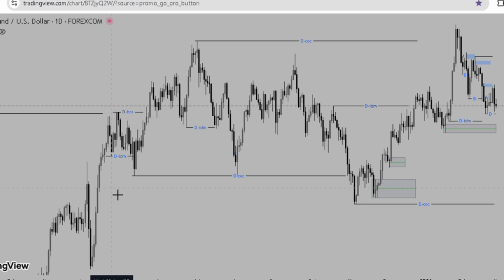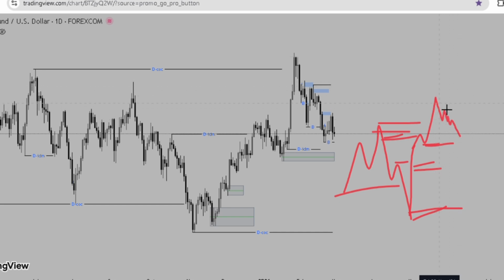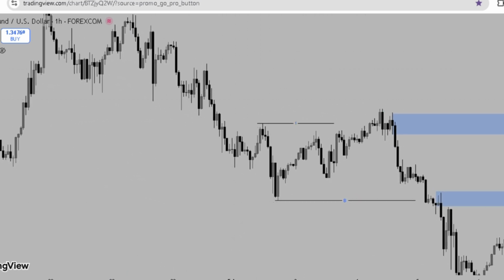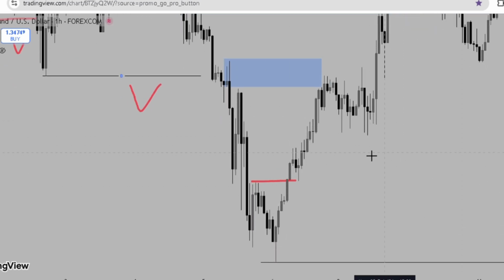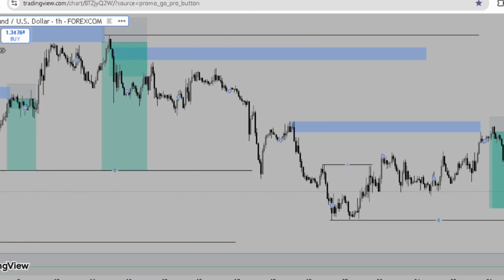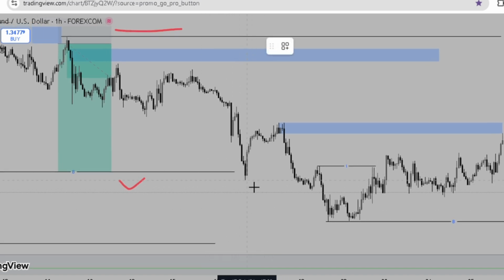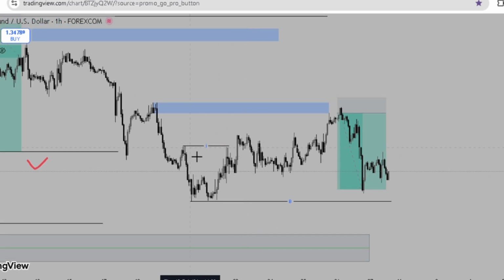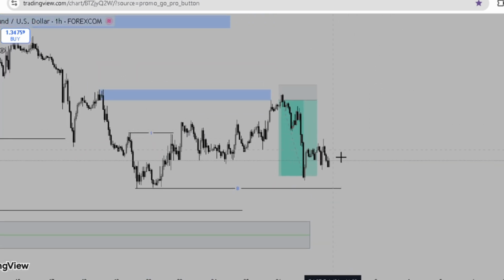GBPUSD TRADE RECAP |SMC